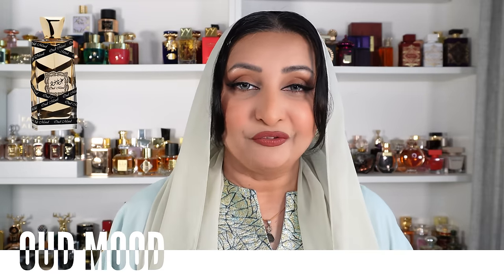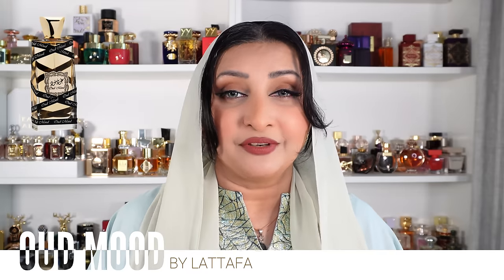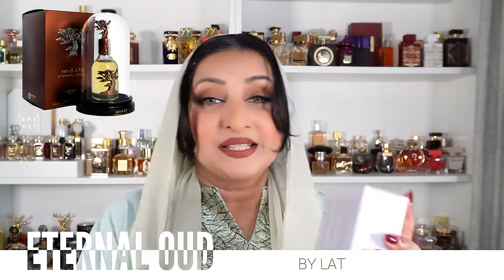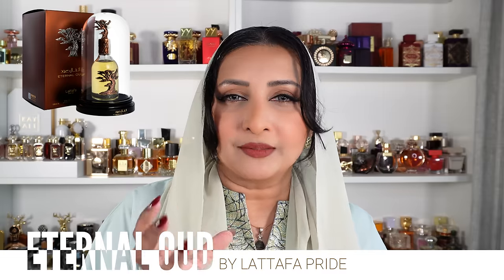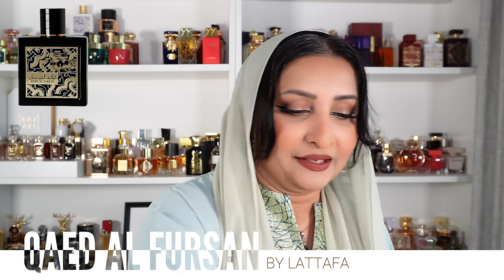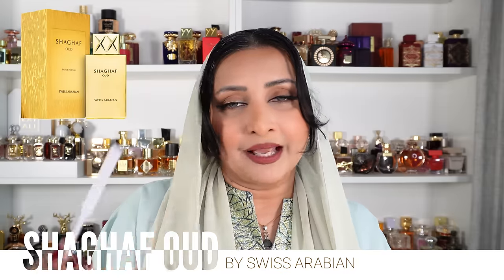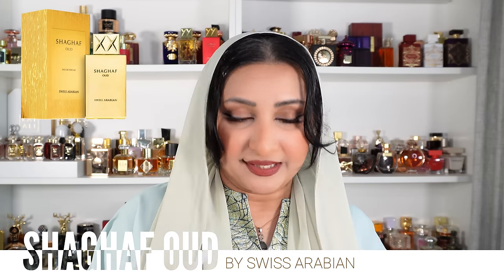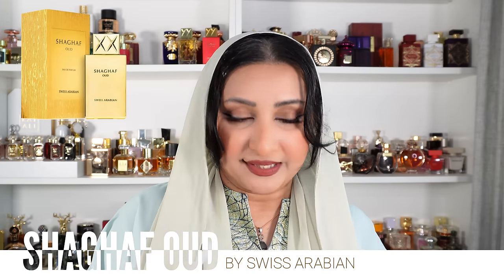Beast Mode Middle Eastern/ Arabian Perfumes WITH OUD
Hello my lovely Angels!
I am sorry for my very disheveled look today. It took all the strength in the world to fight the Fibro Flare and film today. The painkillers did not work this time and I was a hot mess.
Anyhoo. I finally edited the video and now I am keeping yay ok! Woohooo! And it is the weekend! Yayyyyy!

So here is part 2 with all my Oud Beast Mode fragrances.